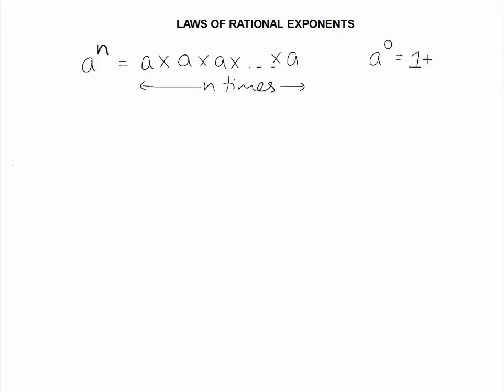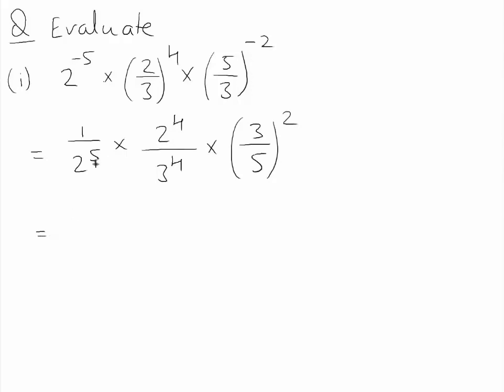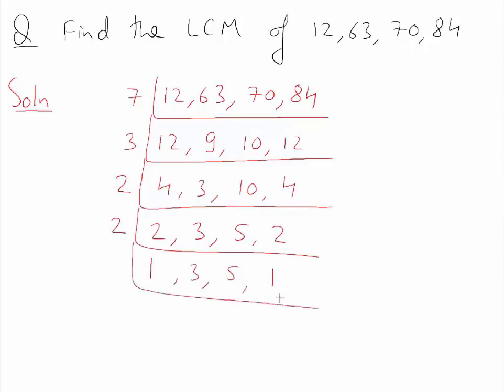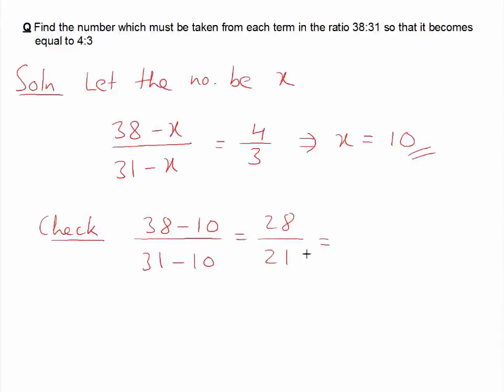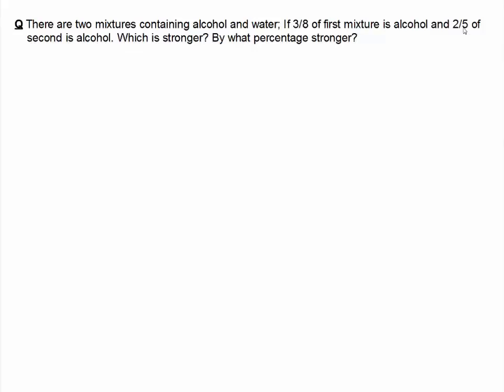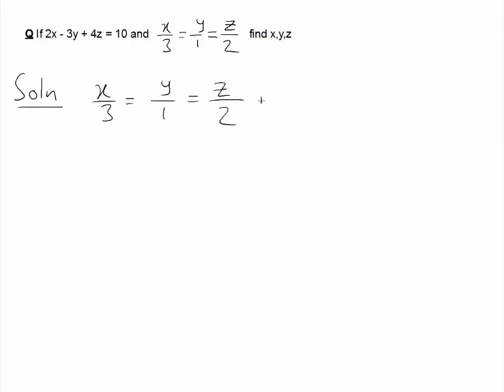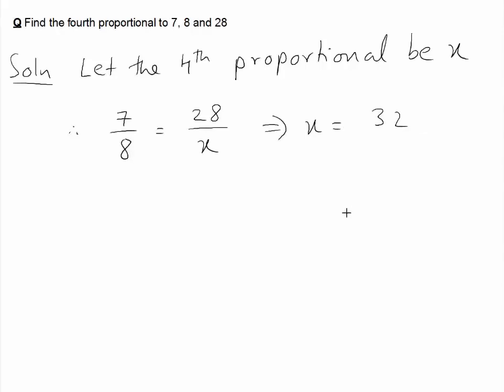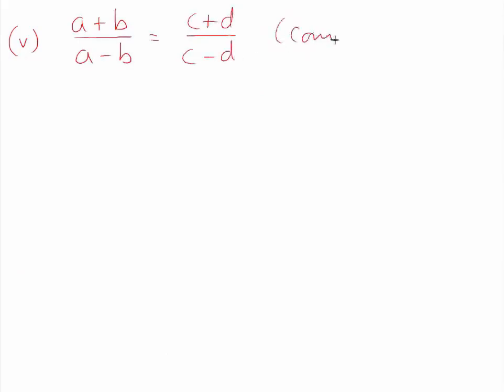FB Maths Lecture 2